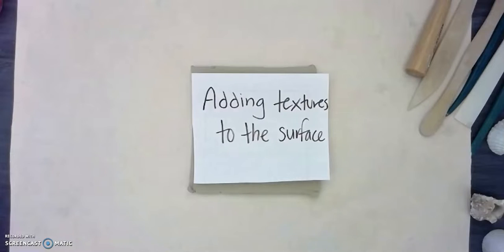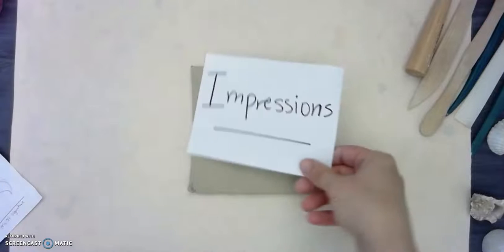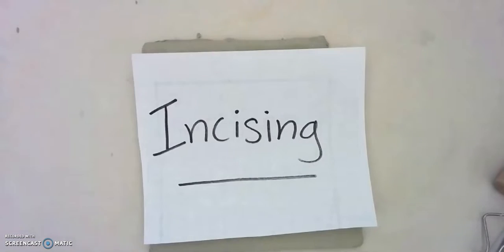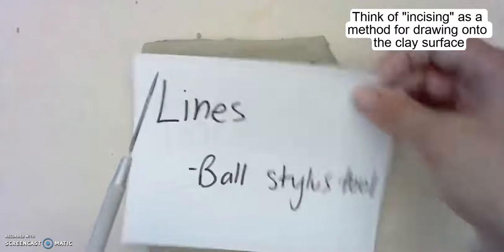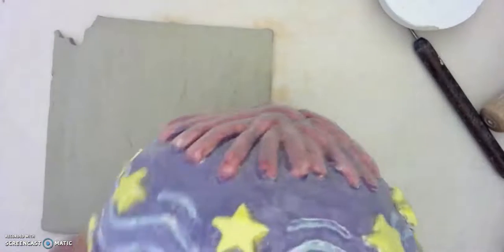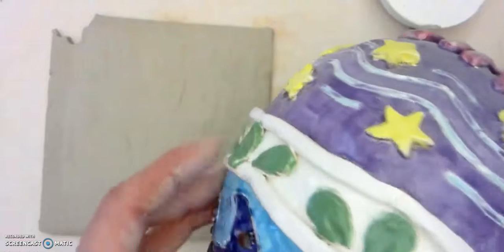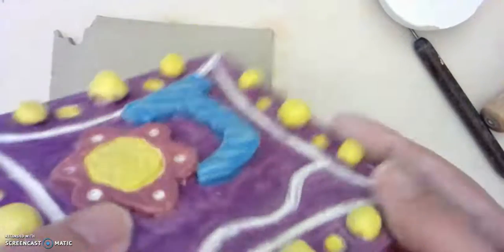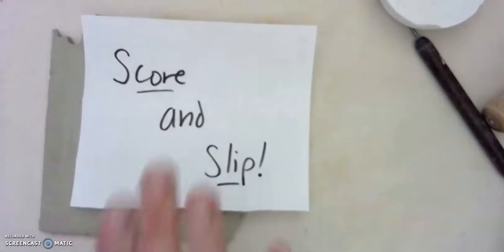Methods for adding textures for clay 2023